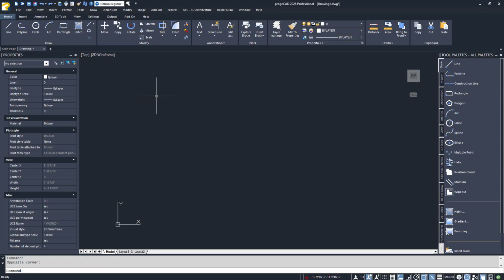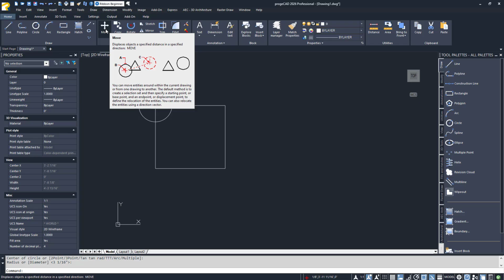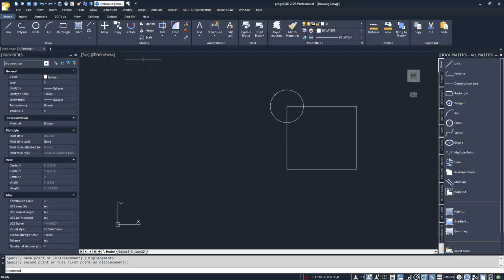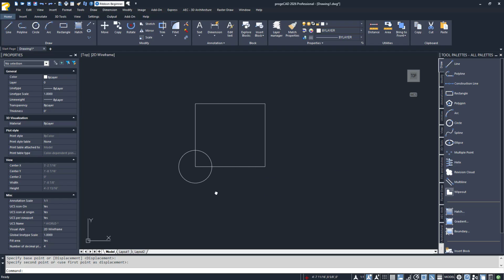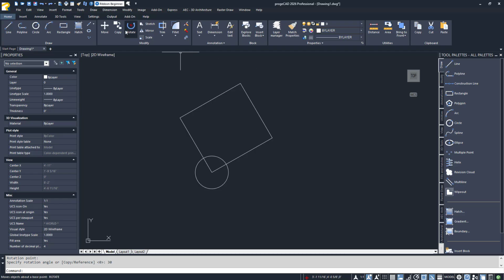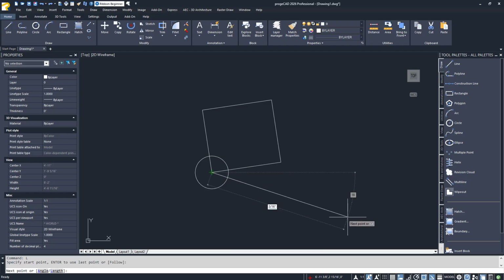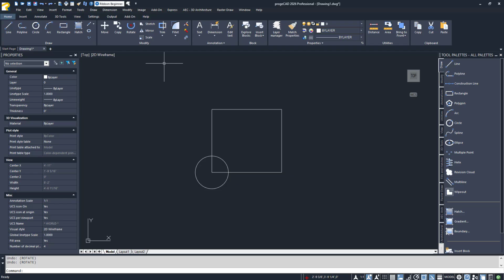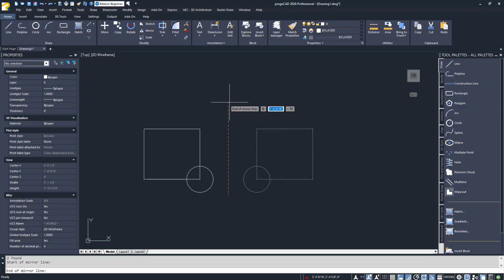1.5 - progeCAD Basics for Beginners - Modifying Your Geometry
Move, Copy, Rotate, Scale, and Mirror commands -- the core editing tools you'll use in every drawing.